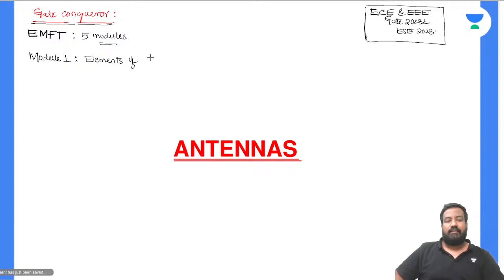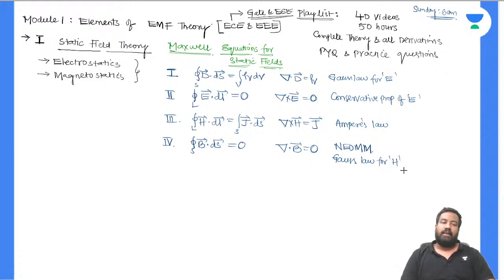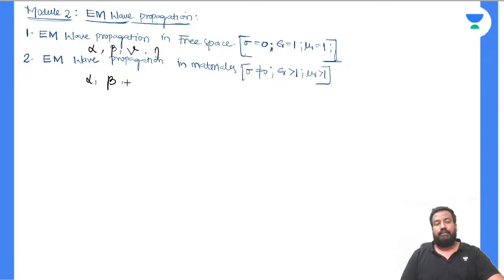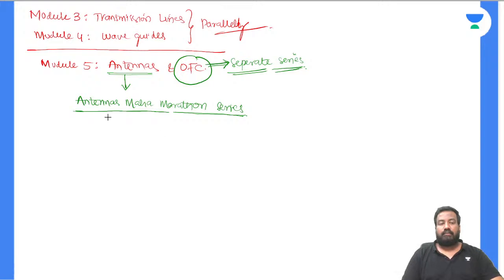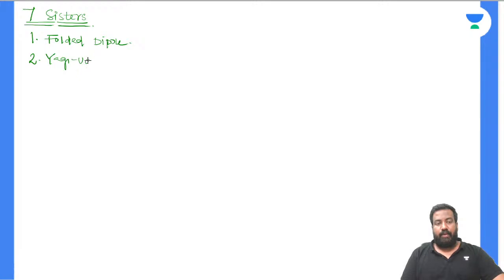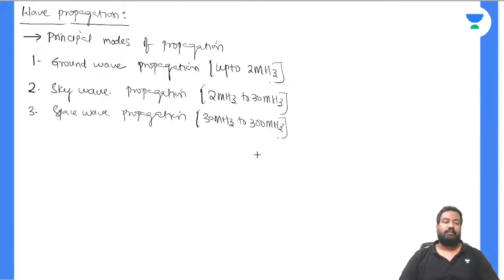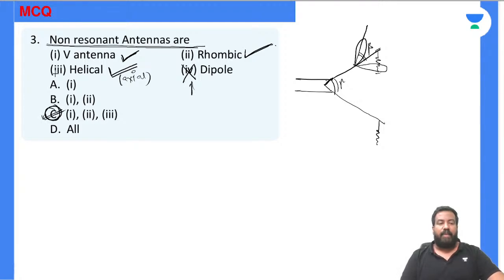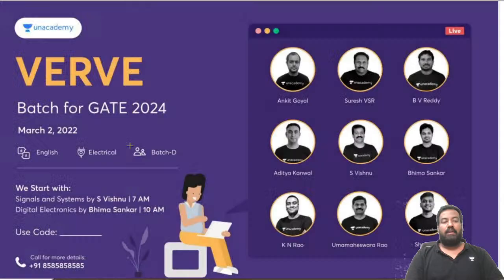MCQ on Antenna - 7 | GATE 2023 Exam | G Chaitanya Reddy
In this session, G Chaitanya Reddy will be discussing about MCQ on Antenna. Watch the entire video to learn more about Antennas which will help you crack GATE 2023 Exam. Let’s Crack It!
Below is the list of batches going live on 9th Feb

GC Reddy and other Top Educators take classes on Unacademy App.

Unacademy Subscription Benefits:
1. Learn from your favourite Educator
2. Dedicated DOUBT sessions
3. One Subscription, Unlimited Access
4. Real time interaction with Educators
5. You can ask doubts in live class
6. Limited students
7. Download the videos & watch offline

Get the GATE & ESE Iconic Advantage:
1. Personal Coach
2. Study Planner & Bi-weekly Reviews
 3. Dedicated Doubt Clearing Space
4. Personalized Test Analysis
5. Study Booster Sessions
6. Preparatory Study Material
7. All the Unacademy Subscription Benefits